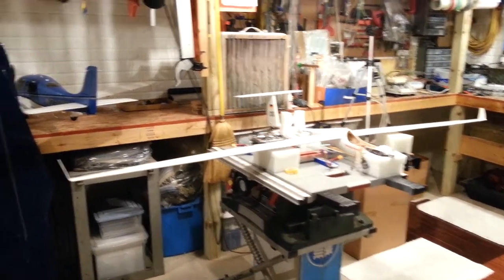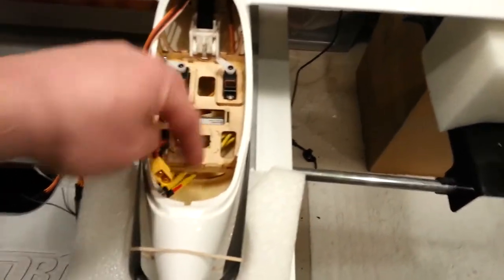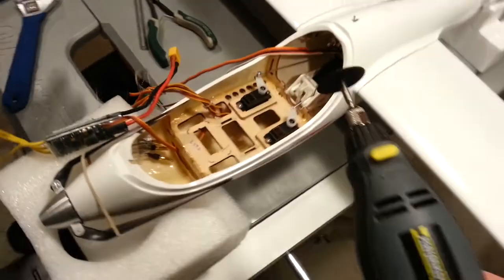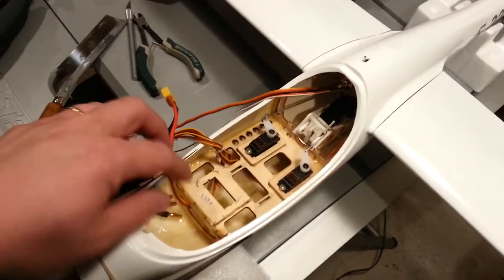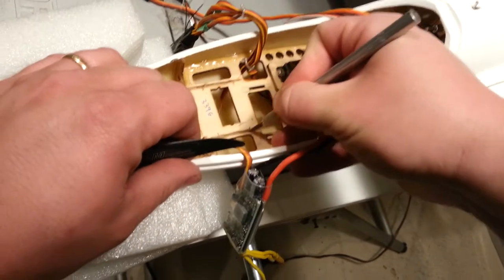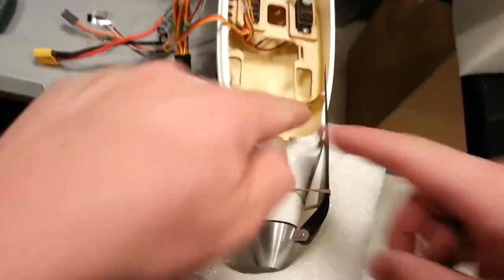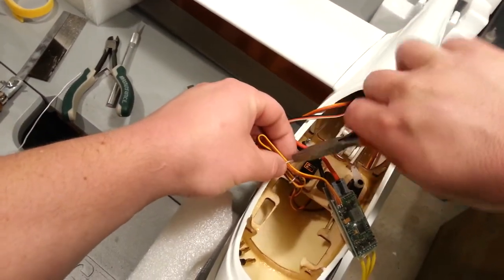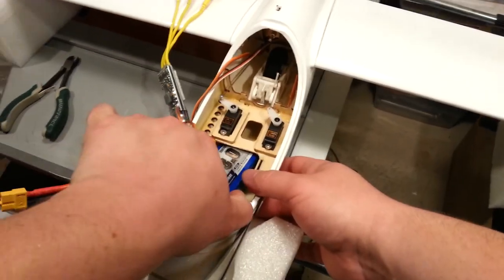CMPro - ASH26 - 2.6m Composite Sail Plane - Build Series - Battery Mount For CG - Part 1